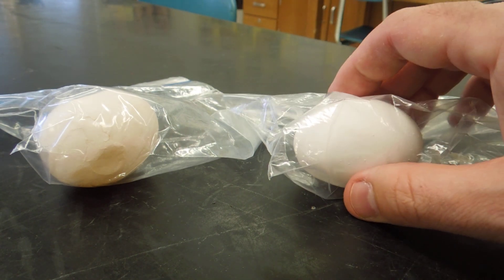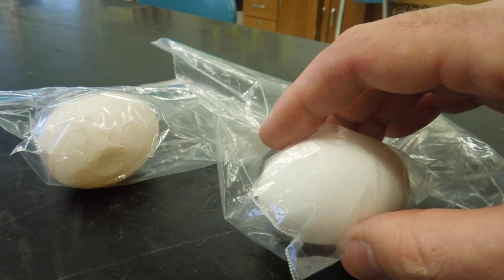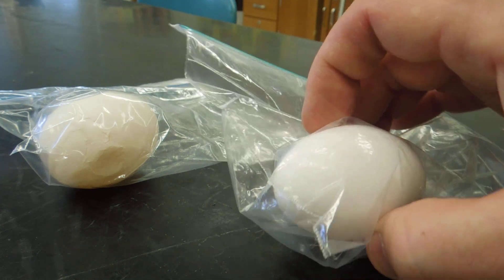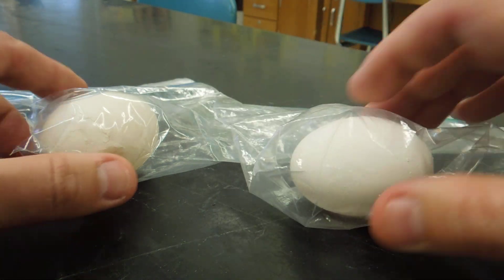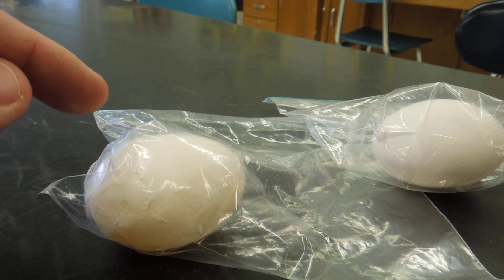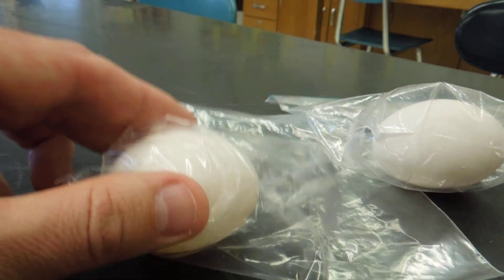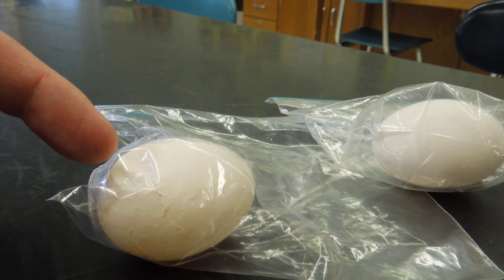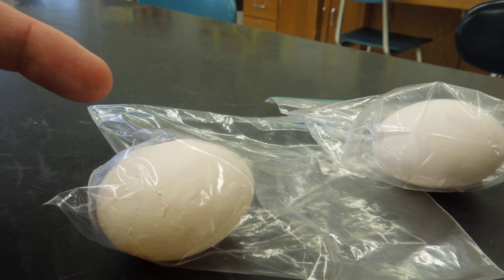Normal Egg vs. DDT Egg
Normal egg vs. egg laid by a bird that has lots of DDT in its tissues & organs. The "DDT egg" has a very thin shell compared to the normal egg.